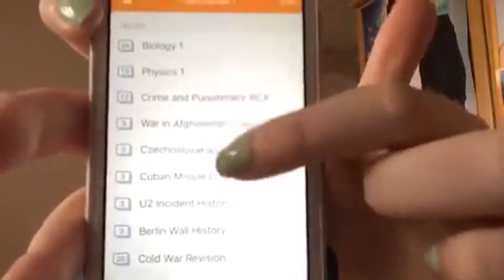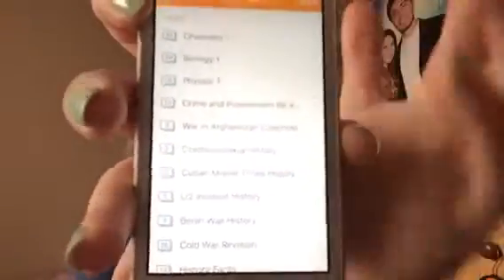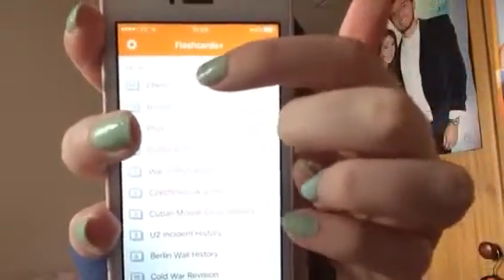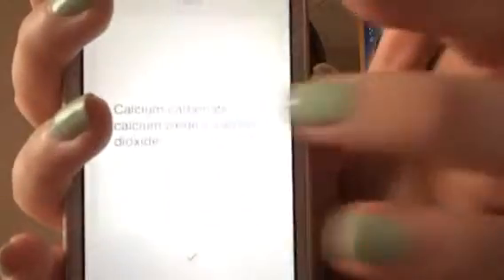📚How to Revise!📚